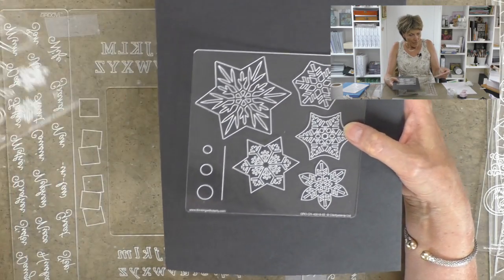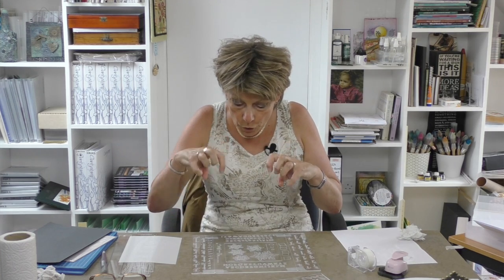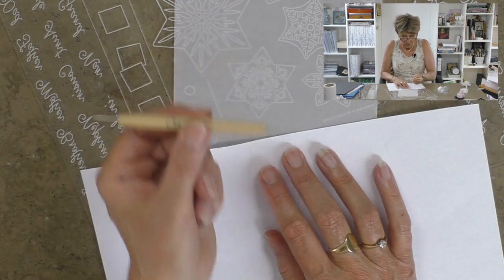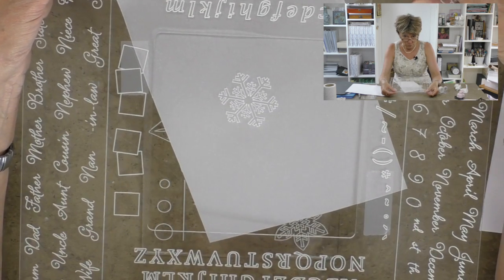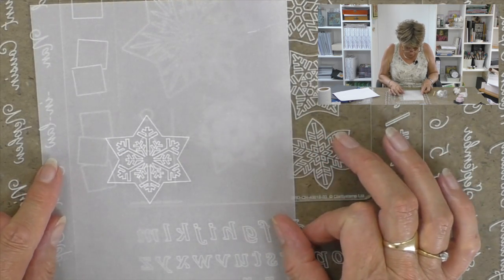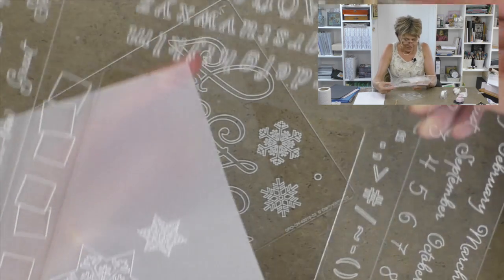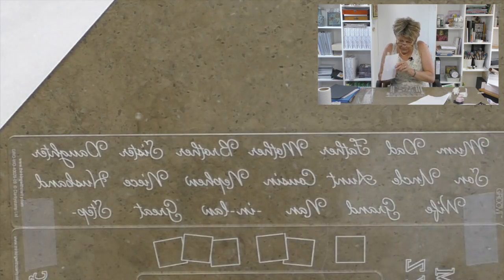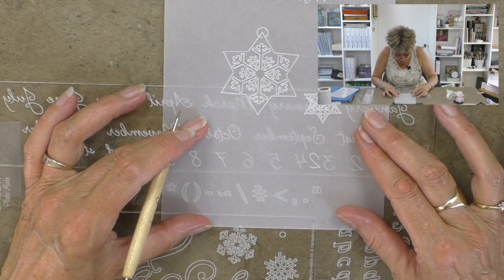Groovi How To - Snow's A Comin'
Barbara demonstrates a gorgeous assortment of snowflakes and seasonal words to add frosty feel to your Christmas or Winter season cards and projects.

At Claritystamp, we strive to inform and inspire crafters with tutorials, how-to videos, blogs and much more.

Every Tuesday, we offer an exclusive discount for one week, in conjunction with that week’s video.

This week our offer includes 20% off of the A5 Snowflakes, A5 Christmas Words, A5 Small Snowflakes Grid (while stocks last), A5 Large Snowflakes Grid (while stocks last), A5 Small Snowflake Plate, A5 Large Snowflake Plate, Tina's Snowflake Frame, A5 Tina's Holly Frame, A5 Moonfairy, A5 Funky Snowflakes, Tina's A4 Christmas Presents & Holly, A5 Silver Parchment, A5 Green Parchment and A4 Clear Parchment on our website (ends Tuesday 5th November 2019).

To find out more about Claritystamp and what we’re up to, visit us